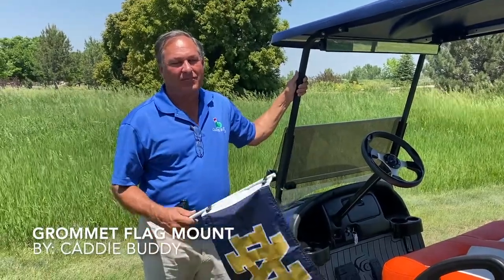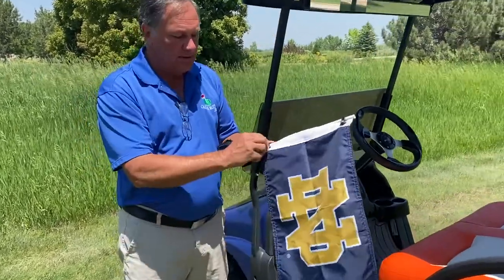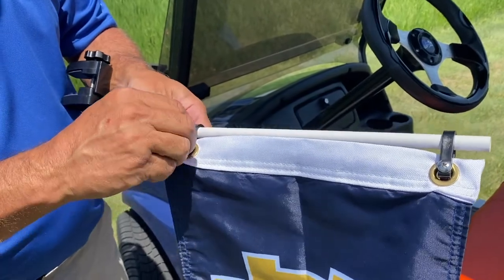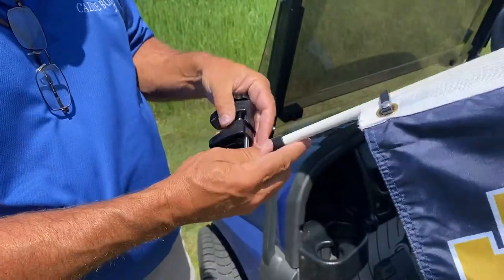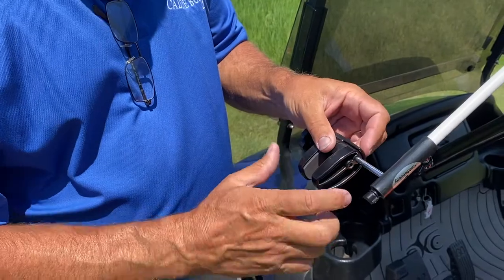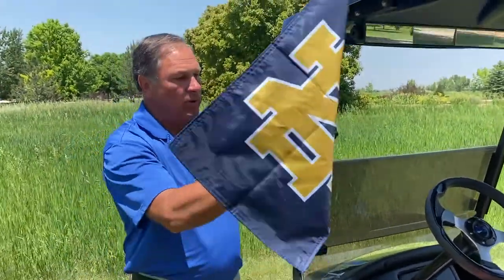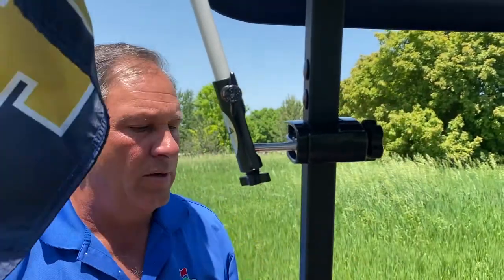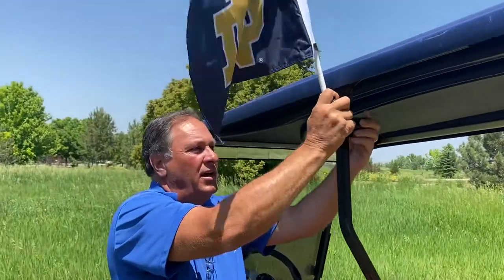Golf Cart or Boat Flag Mount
Are you looking for a flag holder that holds a flag with Grommets? This simple to use flag holder is great for Golf Carts, Pontoon Boats, and even Boat Windows. We find it works best with a 12"X18" Flag. The mounting hardware is adjustable so there is no need to worry about the location of the grommets. Its simple to use and perfect for your favorite sports team flag, Military Flag, or College Flag!